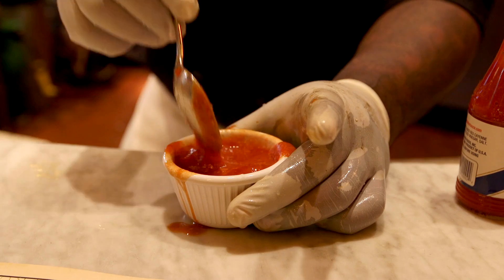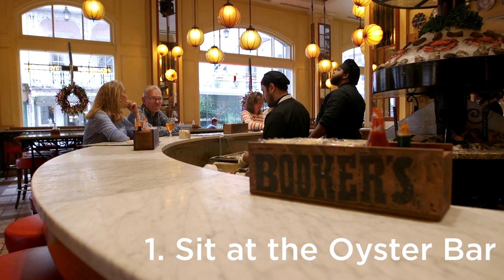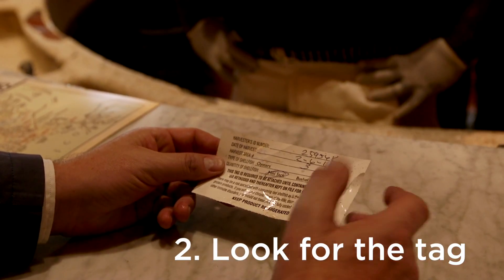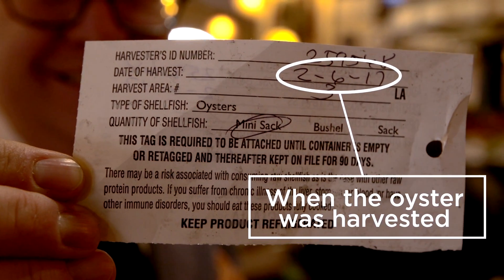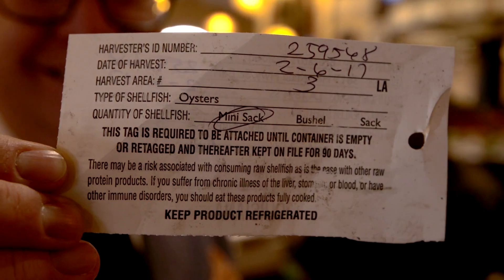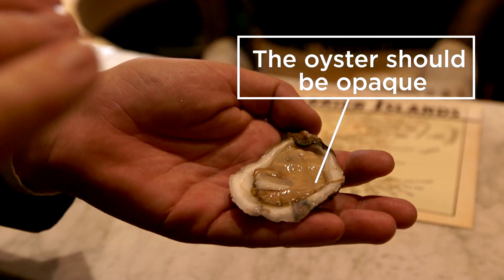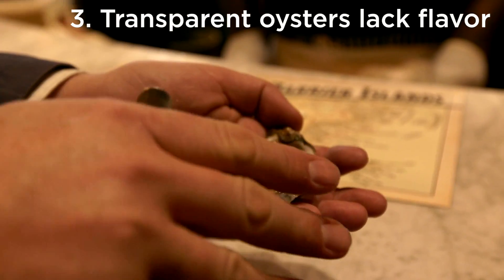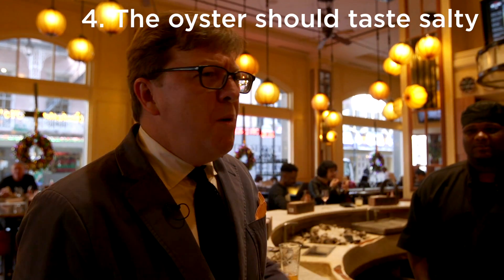How To Tell a Quality Oyster: The Real Deal with Todd Price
In this week's episode of The Real Deal, Todd Price goes to Dickie Brennan's Bourbon House on Bourbon Street in New Orleans, to learn about quality oysters. Follow along with these three tips on making sure your oysters are fresh.